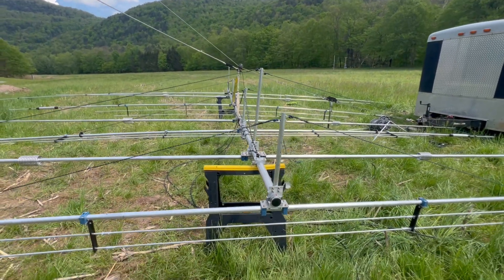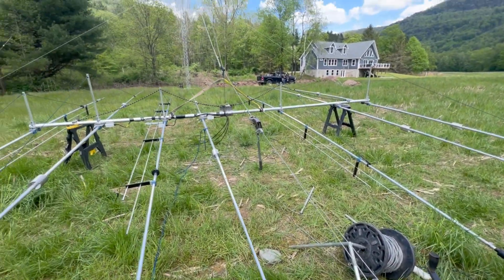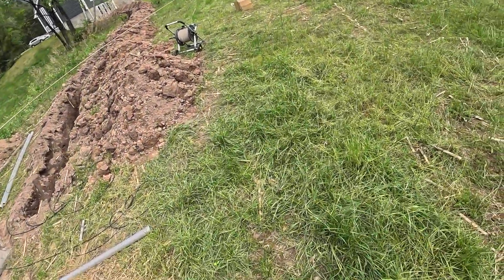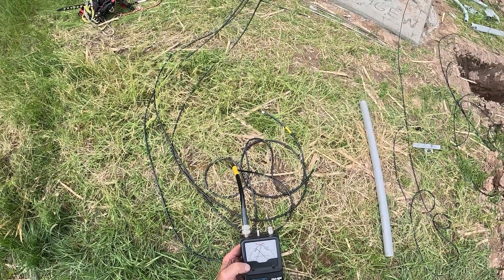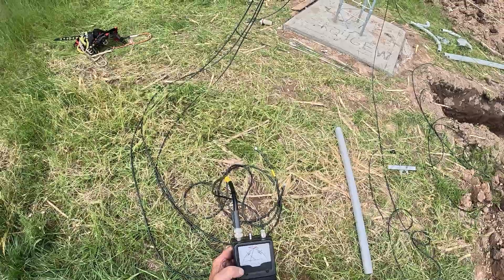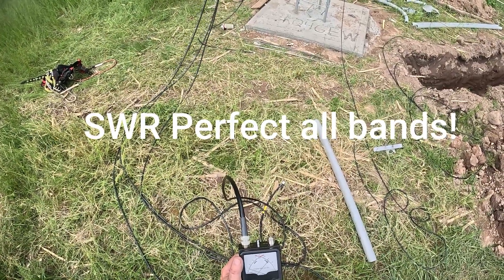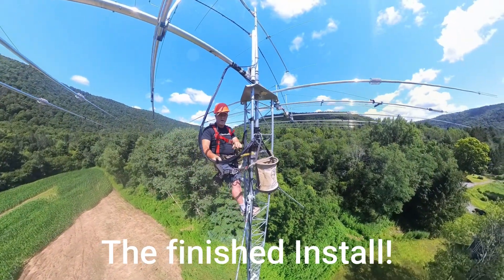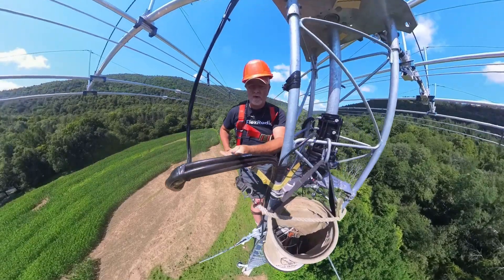How to Install a Huge Ham Antenna on a Tower – Watch the Full Process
Join Radio Echo Communications as they guide you through the thrilling process of installing a massive antenna, captured in stunning detail using GoPro and Insta360 footage. Experience the action like never before, feeling as if you're right there with Ray W2RE every step of the way. This well-documented adventure offers a unique behind-the-scenes look at the precision, skill, and dedication required for such a monumental task!